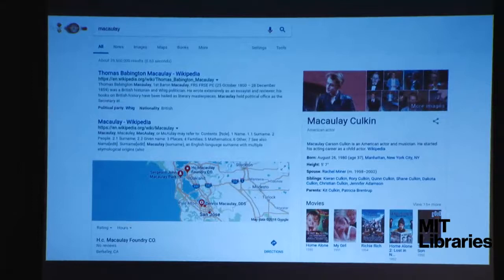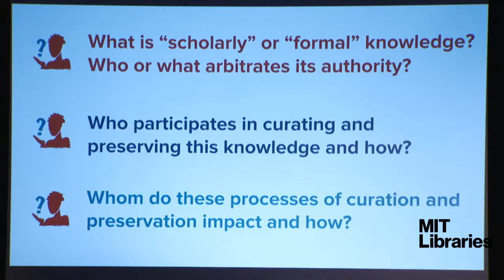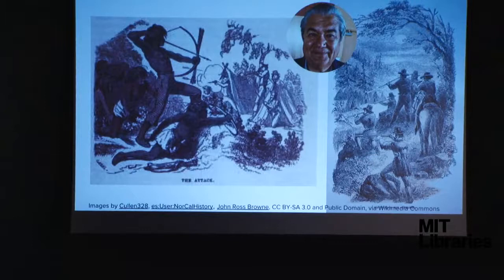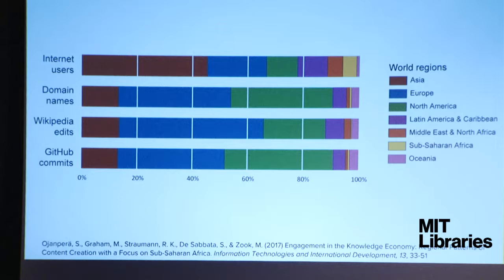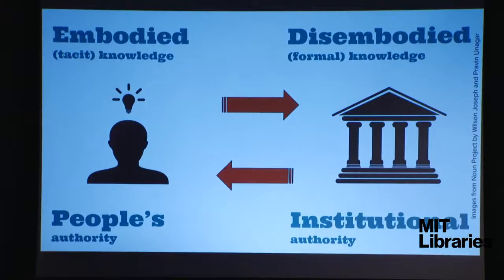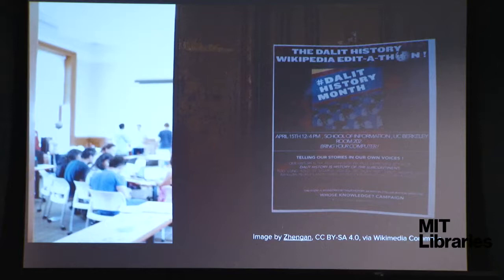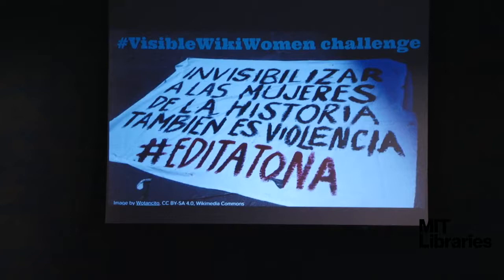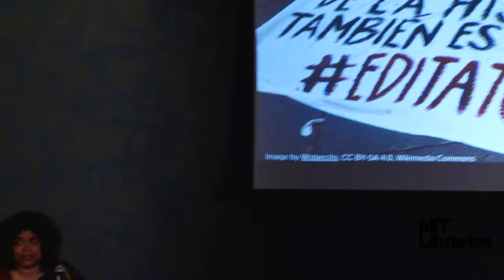Grand Challenges Keynote: Anasuya Sengupta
MIT hosted a working summit on the Grand Challenges in Information Science and Scholarly Communication March 19-23, 2018. Inviting experts from across disciplines and sectors, the summit aimed to identify critical problems in information science that are solvable within 10 years and which have broad implications across the scholarly community.

Workshops focused on producing draft research agendas in the areas of:

Scholarly discovery
Digital curation and preservation
Open scholarship

The MIT Libraries are an engine for creating, sharing, and safeguarding knowledge at the Institute and beyond.

The Libraries work to improve the world’s collective knowledge by equipping current and future scholars with the best content and the skills to use it, whether examining medieval manuscripts or flying drones to collect data. We make MIT research — from the LIGO detection of gravitational waves to the future of workplace automation — openly accessible to the world. Our new research initiative will tackle the big challenges in information science and scholarly communication, ranging from digital preservation to accessibility and inclusion in library systems.